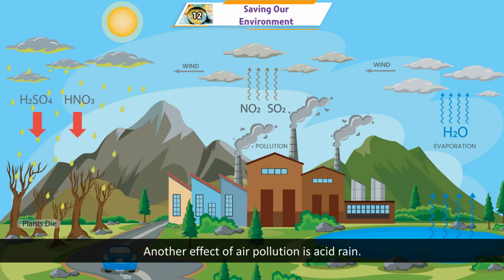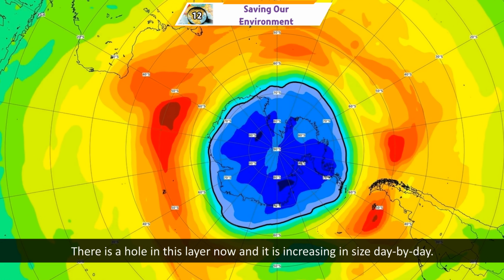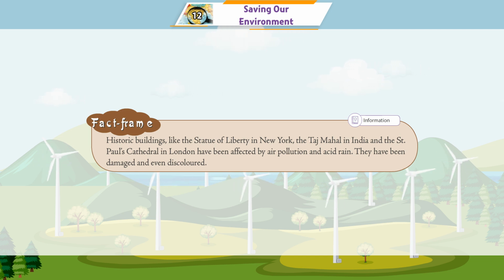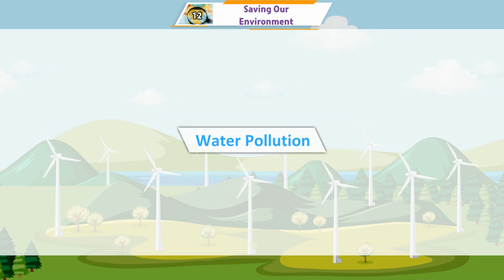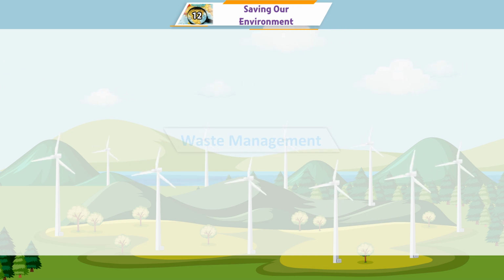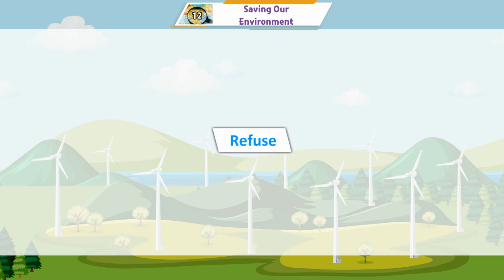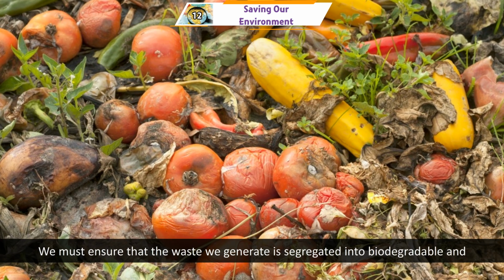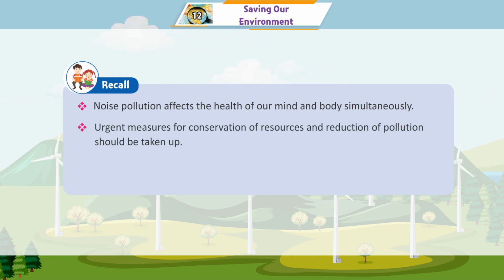Ch 12 | Book Magic | EVS | Class 5 | Saving Our Environment | For children